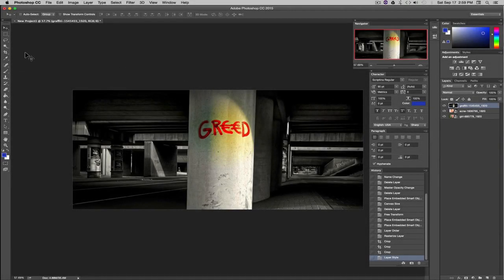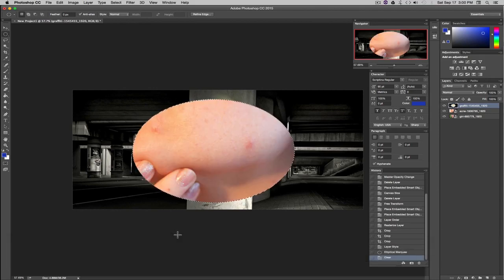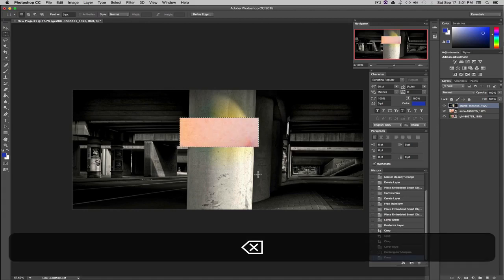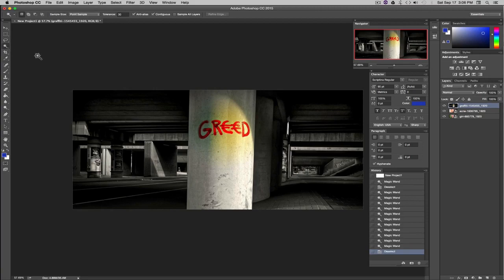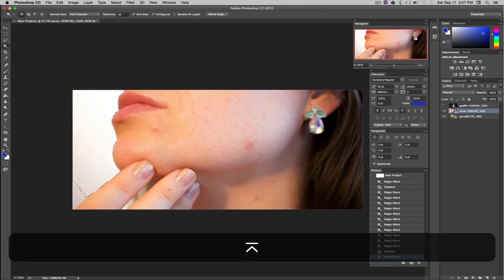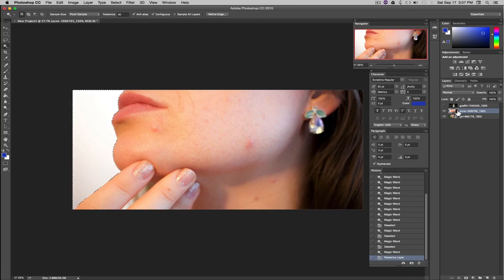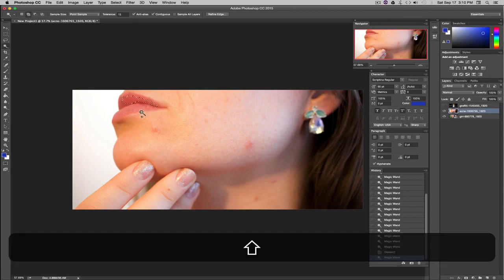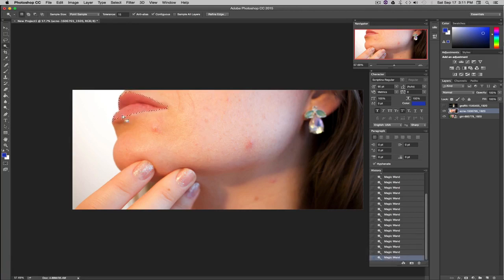009 Selecting different areas and the Magic Want tool